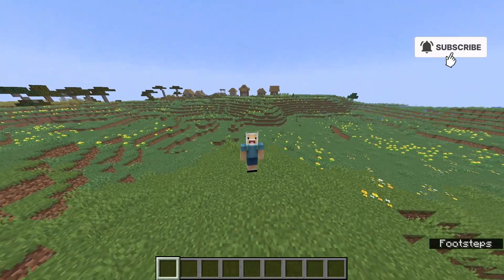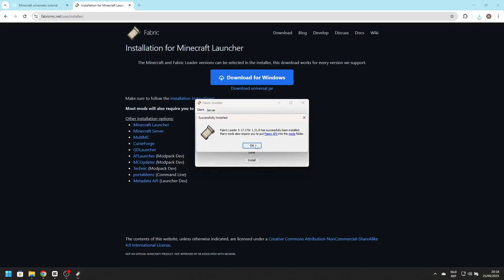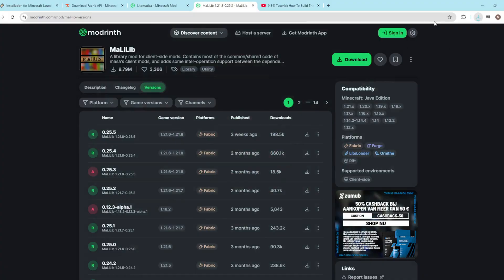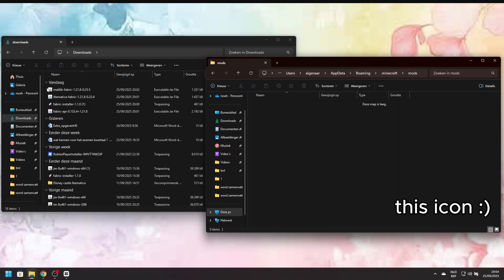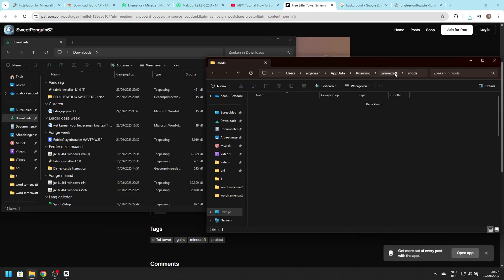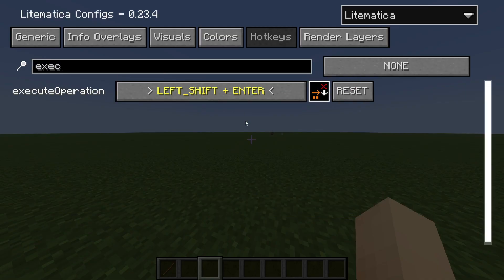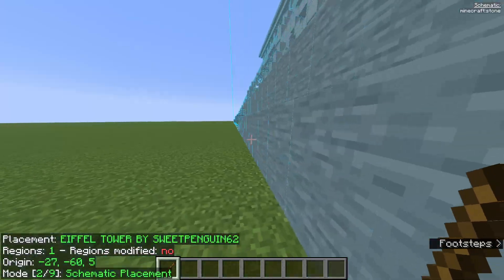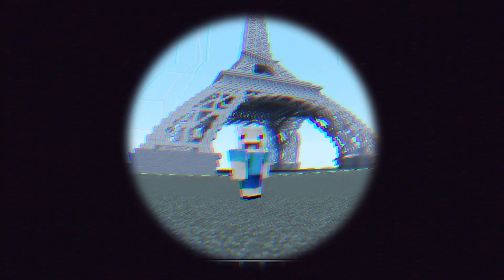SCHEMATIC GUIDE for minecraft EXPLAINED in under 5 minutes.